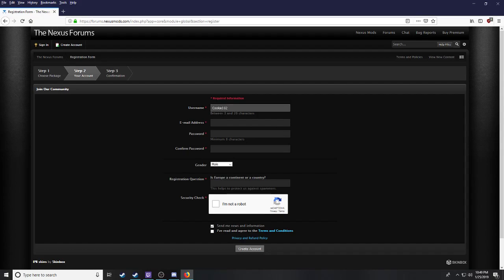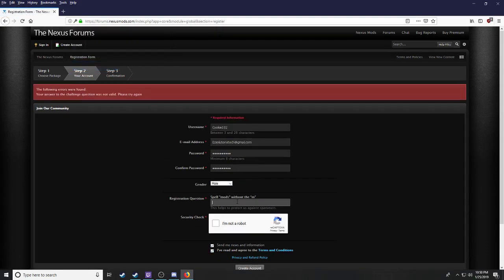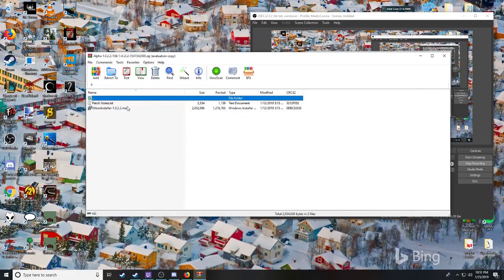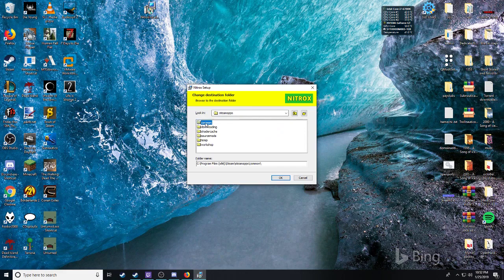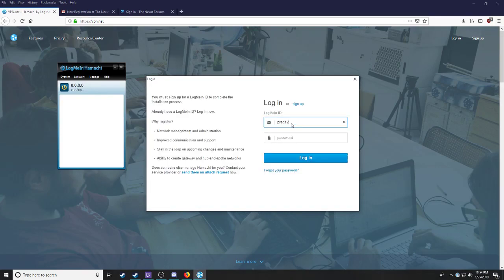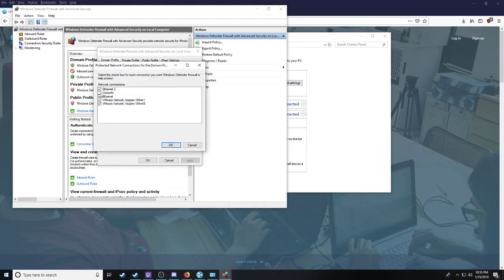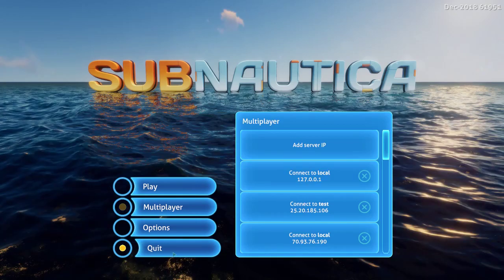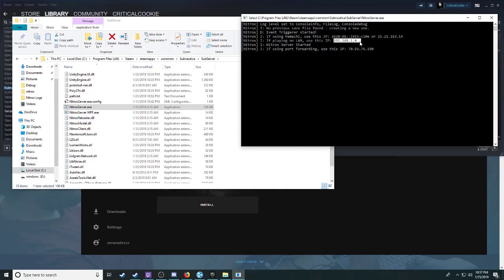How To install Nitrox installer and setup Hamachi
This video will teach you how to install nitrox on steam and epic , launch the server , and setup your firewall
Nitrox

creating an account and downloading installer 0:00
installing nitrox on epic and steam 2:36
downloading hamachi and setting up 4:00
testing epic and steam subnautica 6:46
launching nitrox server 7:47